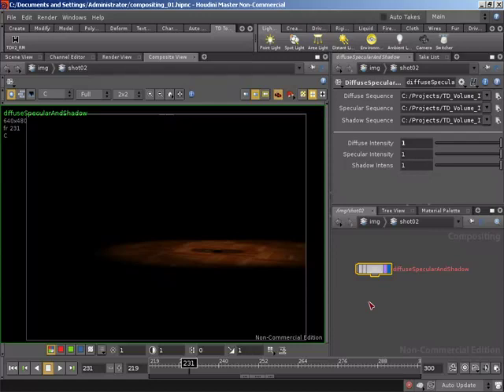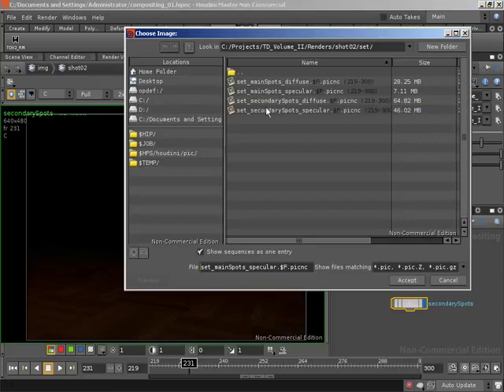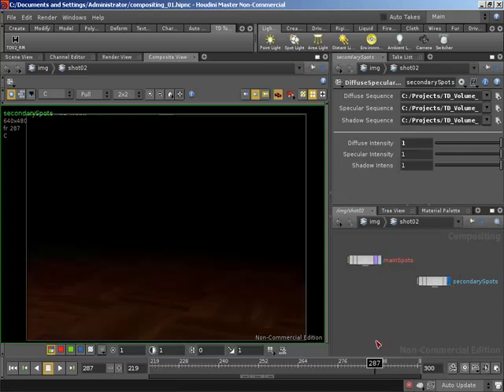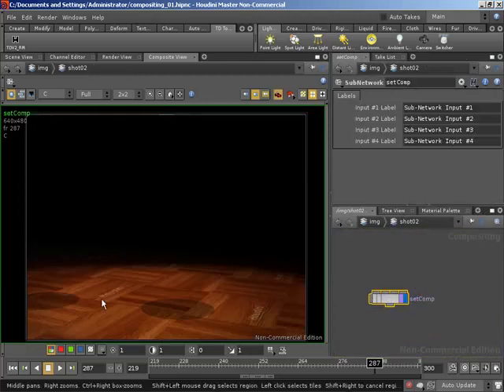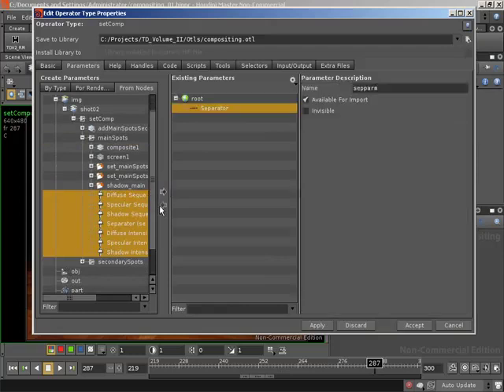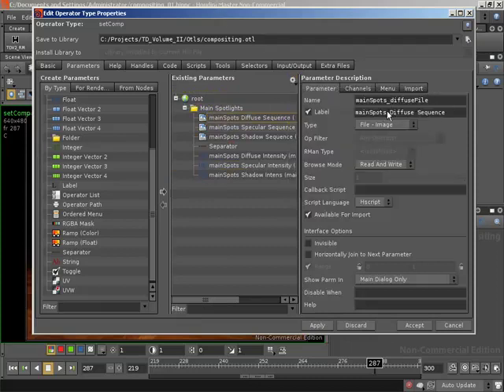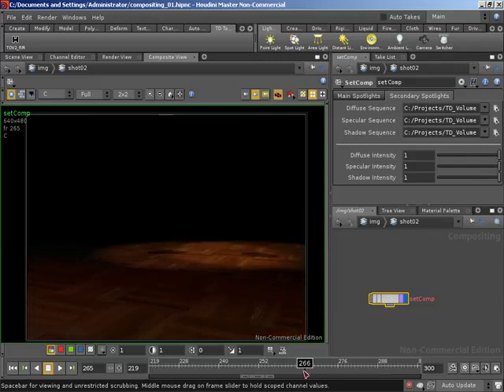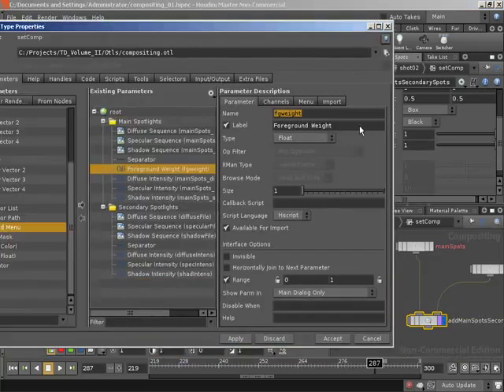71 vol2 set compositing asset